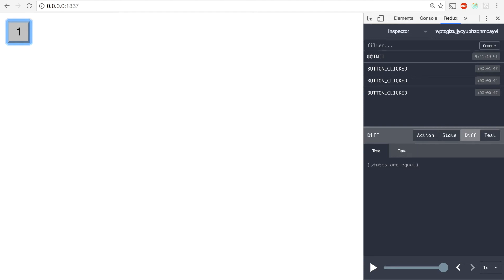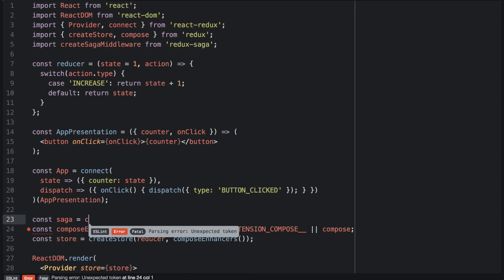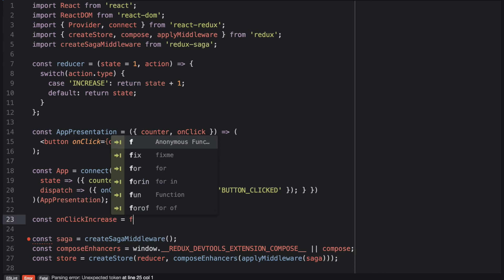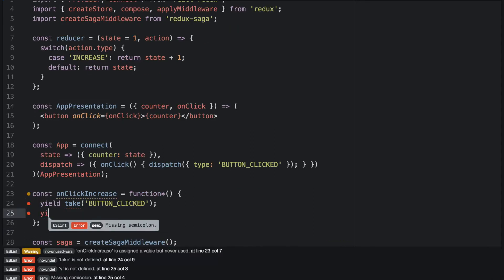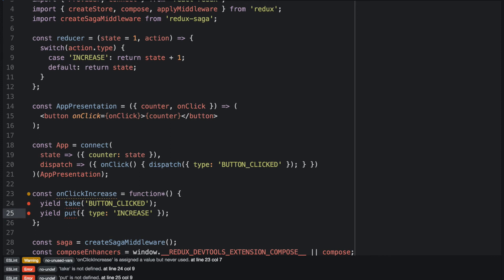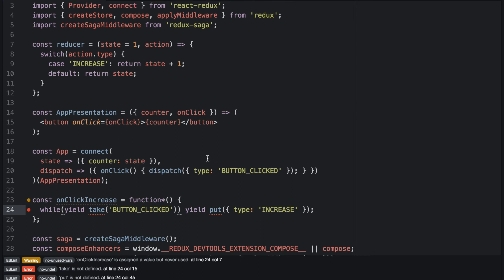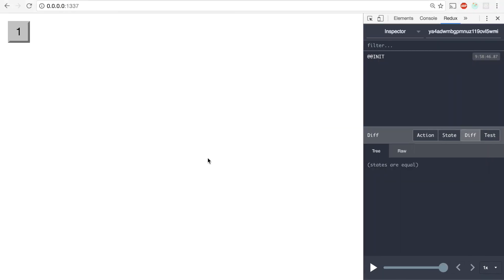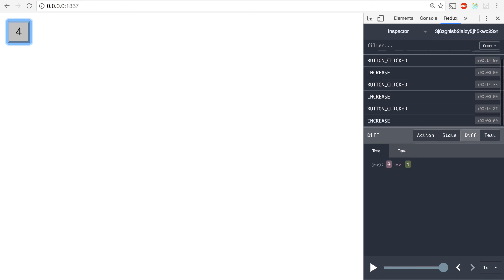React/Redux/Saga Toolchain – Episode 3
In this series, I will introduce you to developing reusable components for data-binding applications with react, redux, and redux-saga. Over the course of several episodes we develop a toolchain that leverages react views, redux state management, and redux-saga business-logic processing.

In the third episode, we decouple dispatching event actions in the presentation layer from reducer actions by introducing the redux-saga middleware.